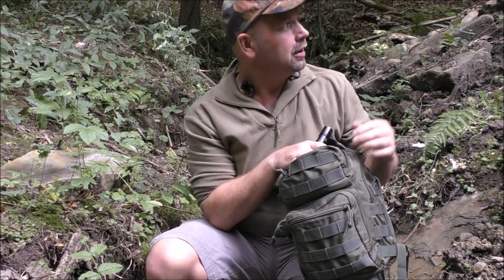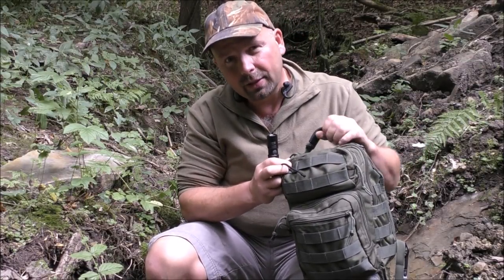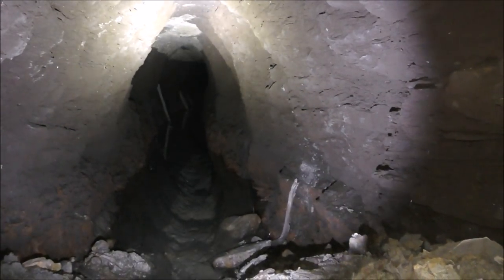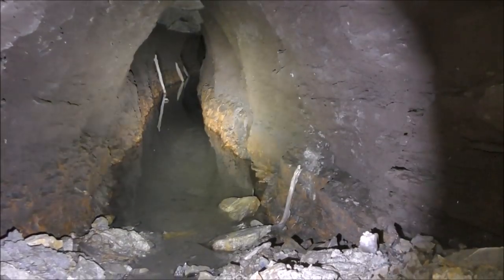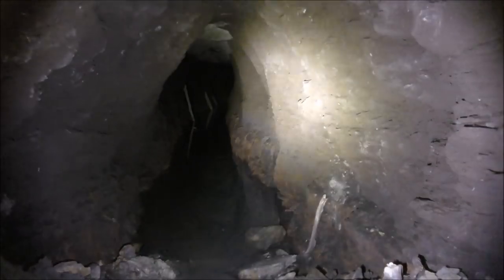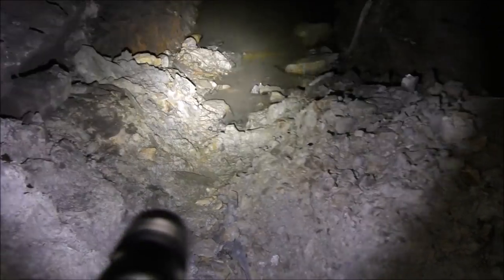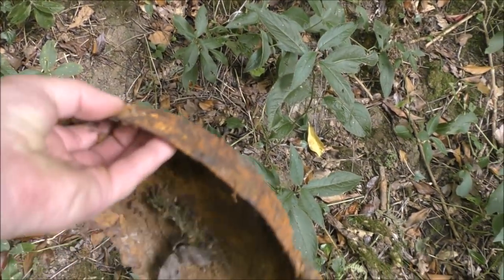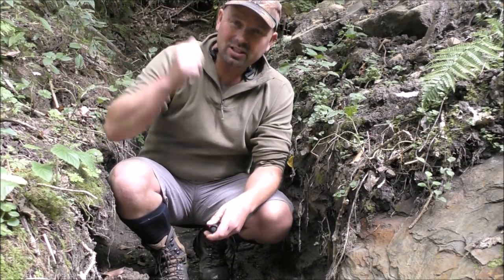Exposed...but WHY?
This is a really strange one - downstream from where the spooky events occurred in a previous video an old coal mine has been dug out and somebody / something has been going in and out of it.

Pondguru